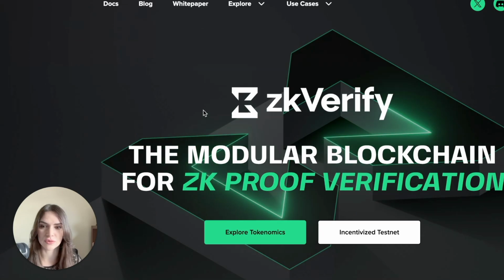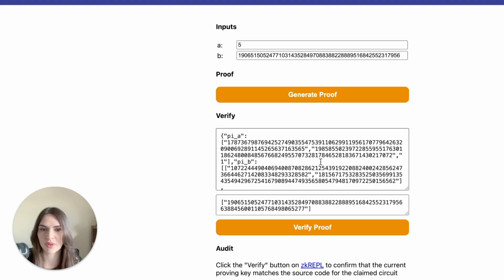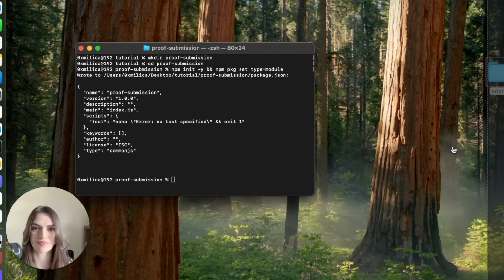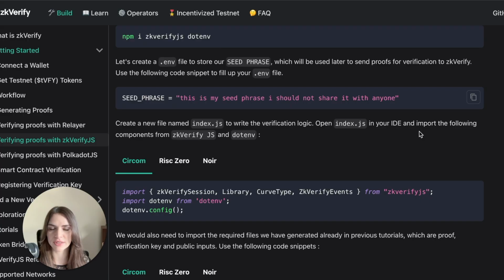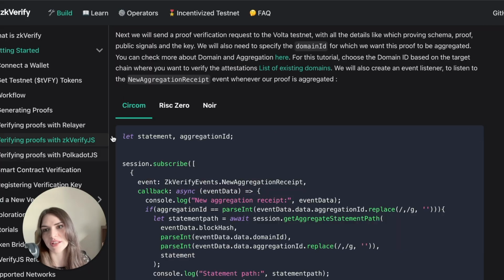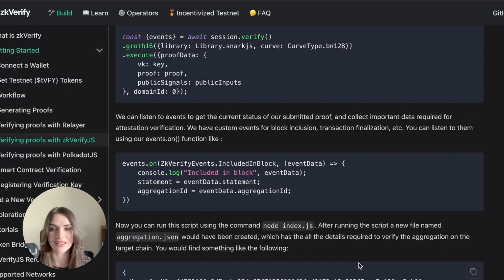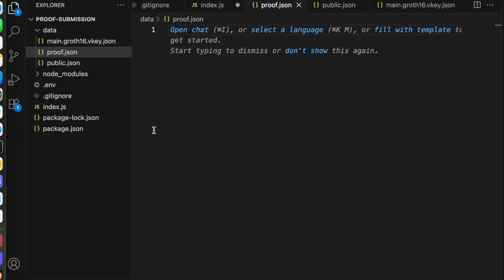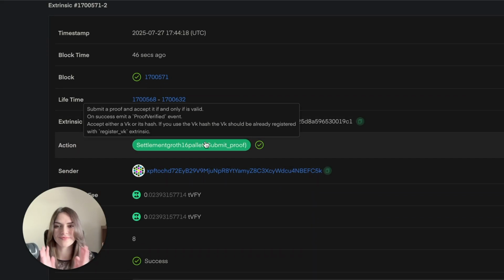Groth16 zkProofs Verification 🔐 Step-by-Step Tutorial | ⚡ Fast Verify with zkVerifyJS ✅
In this tutorial, I’ll guide you through the complete workflow with Groth16 zkProofs. You’ll learn how to:

1️⃣ Generate Groth16 zkProofs - learn how to create zero-knowledge proofs.
2️⃣ Set up zkVerifyJS - install and configure the library in your project.
3️⃣ Verify Groth16 proofs - step-by-step walkthrough with clean, developer-friendly code.
4️⃣ Check results on Subscan - confirm your verification on-chain.

By the end, you’ll not only know how to verify Groth16 proofs quickly with zkVerify, but also how to generate zkProofs yourself.

✅ Join us for more ZK tutorials, step-by-step guides, and developer deep-dives into verification.